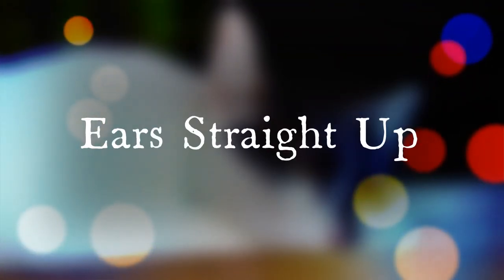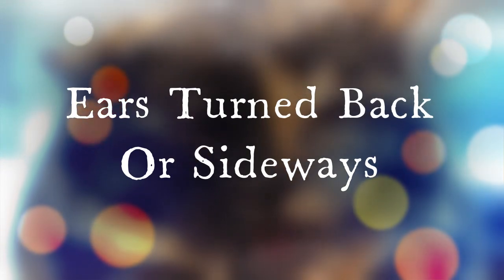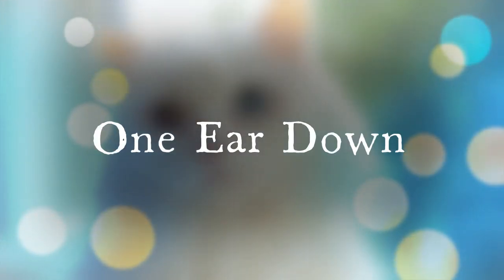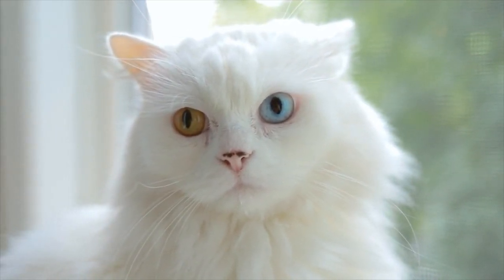5 Different Cat Ear Positions (With Meaning)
Cats move their ears all the time. They seem to change ear postures as often as us humans change facial expressions. But what do all those ear positions mean? Are they a lot like facial expressions?

In this material we’ll discuss 5 common ear postures and detail what they express. While cats are quite good at hiding certain emotions and heath ailments, one quick look at the ears can potentially tell the true story.

Learning the ear language of your cat can serve you well as a responsible owner.

IMPORTANT LINKS...

Facebook.com/seniorcatwellness
Twitter.com/cat_wellness
Pinterest.co.uk/SeniorCatWellness